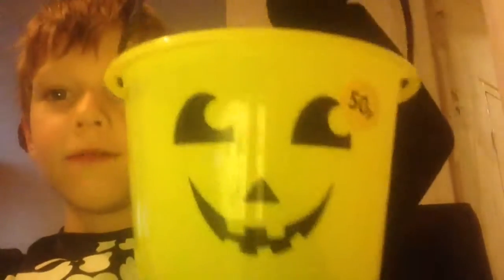31 October 2016